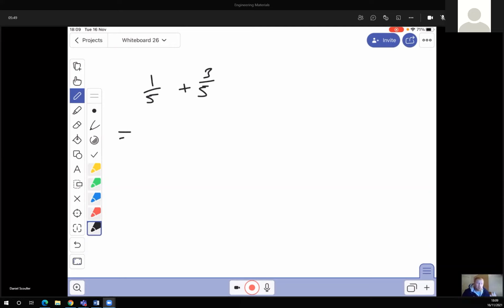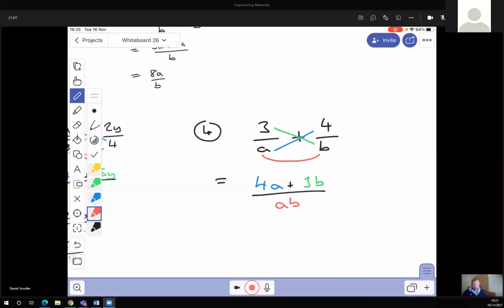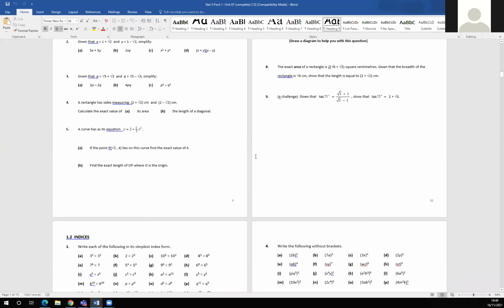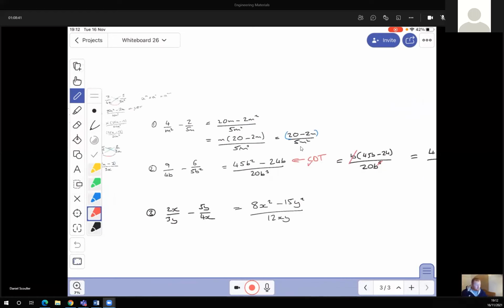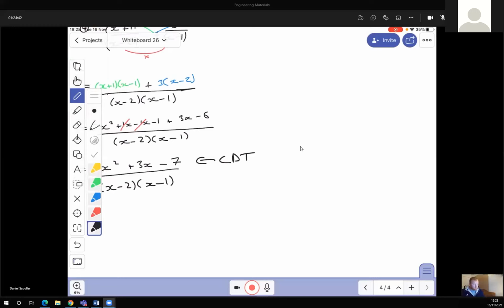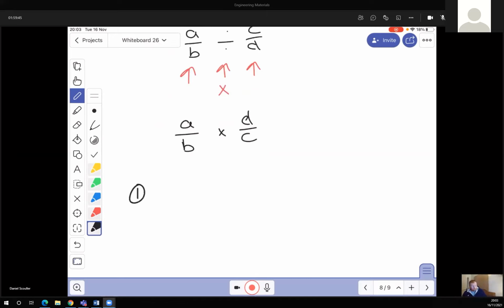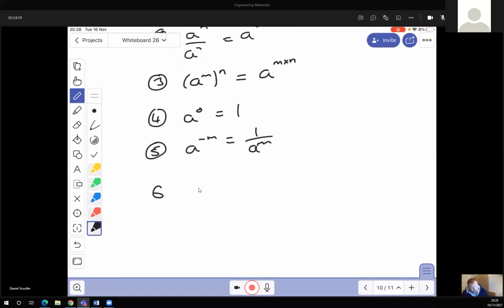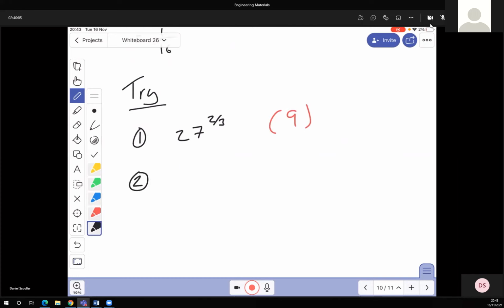9. Math Evening - 16.11.21 - Fractions